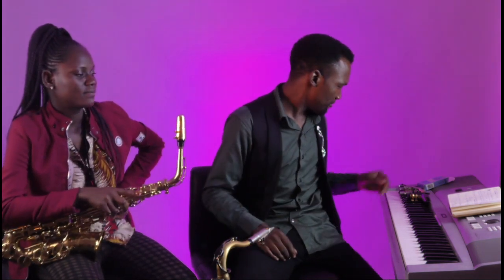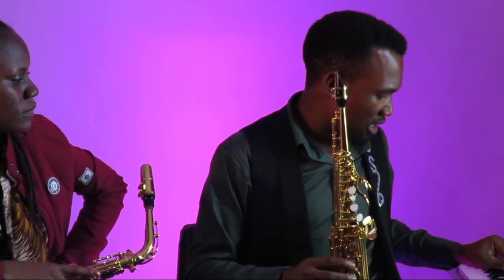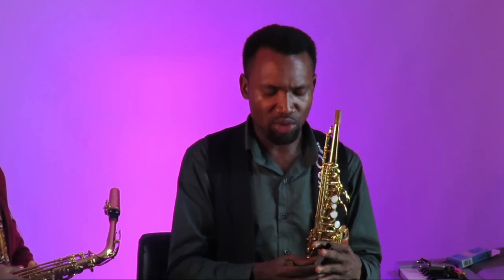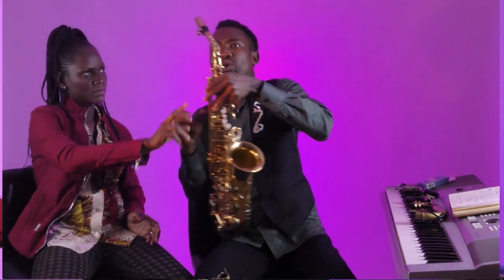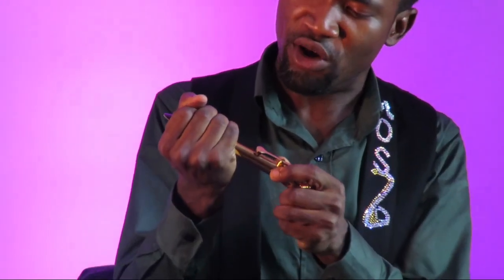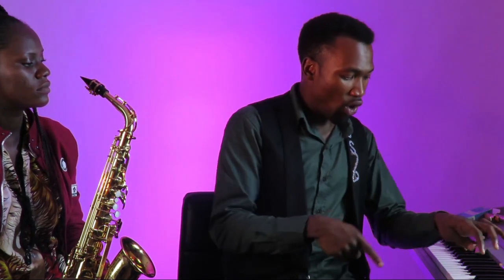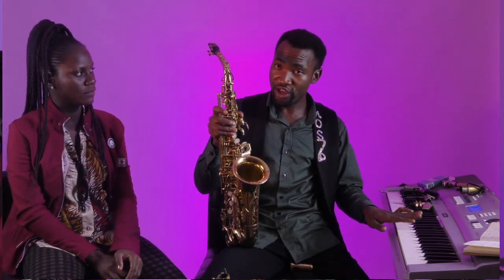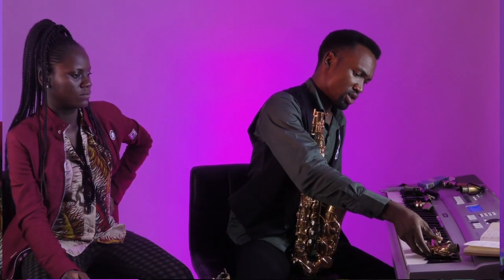7 TIPS YOU NEED FOR A PROFESSIONAL SAX TONE (How to Tune the Saxophone) Part One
How to get a professional sax tone on any kind of Sax.  Learn About how your type, Size and Positioning  of MouthPiece, Size and Placement of Reed, Embrouchure and other factors affect your saxophone Tone.  Check other previous classes on this channel.
Volume Two of this class is comming out soon. Check back Tomorrow and watch. Thank you guys.